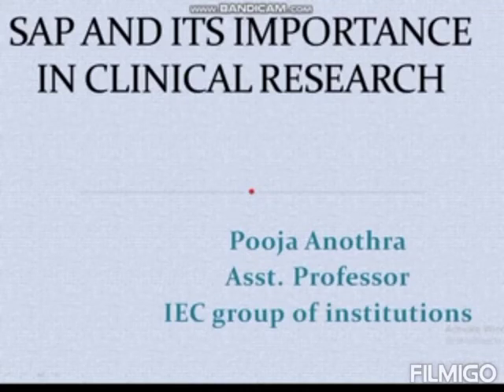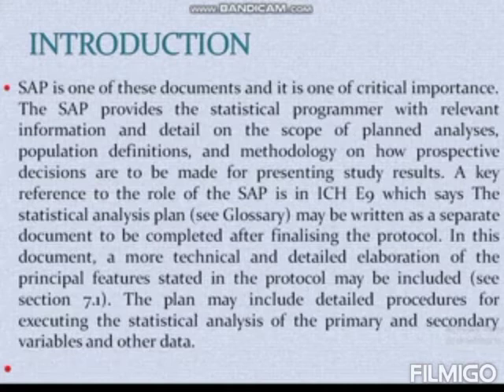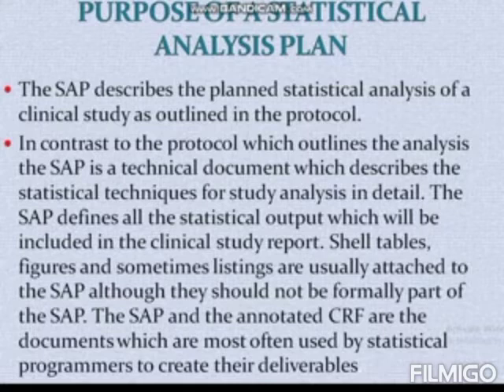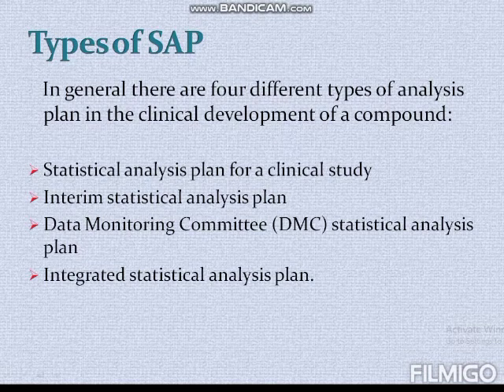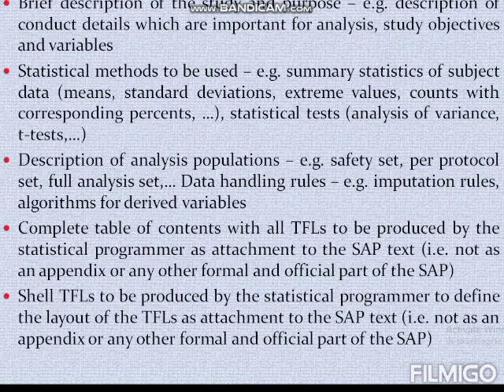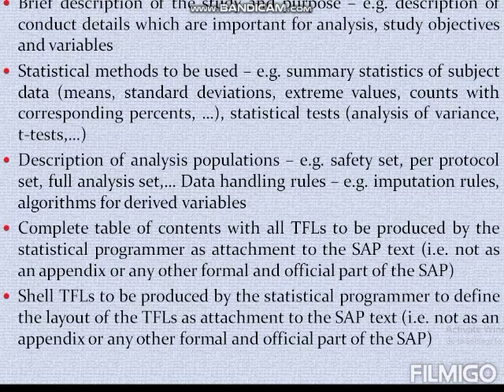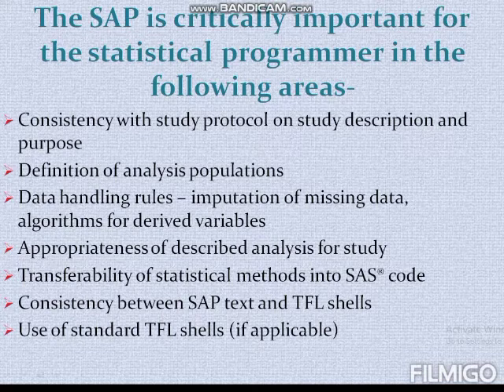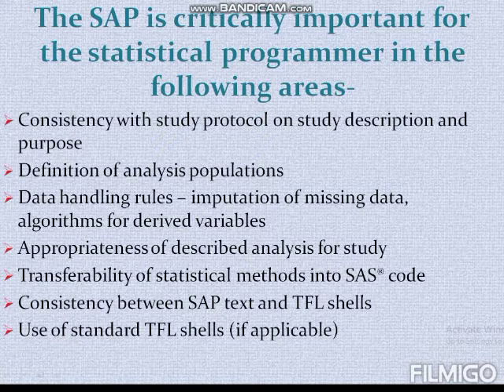STATISTICAL ANALYSIS PLAN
A statistical analysis plan (SAP) describes the planned analysis for a clinical trial. SAPs must be carefully reviewed by statistical programmers working on the project for clarity and comprehension in order to construct analysis data sets and prepare planned Tables, Figures, and Listings.